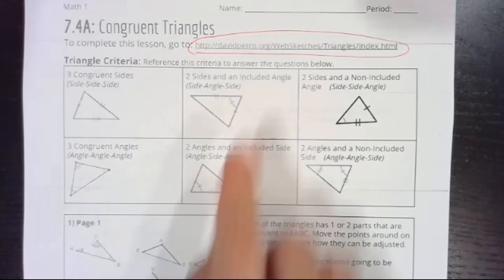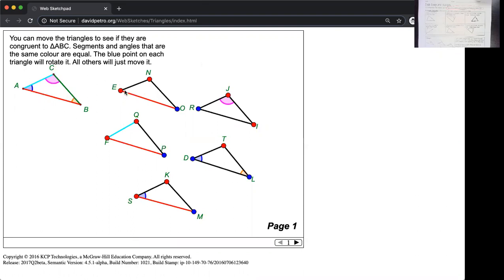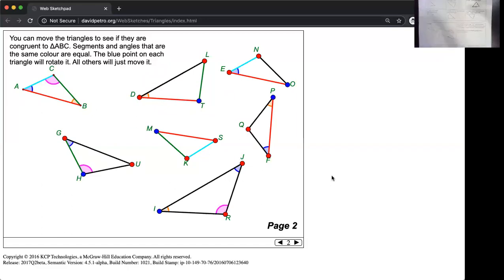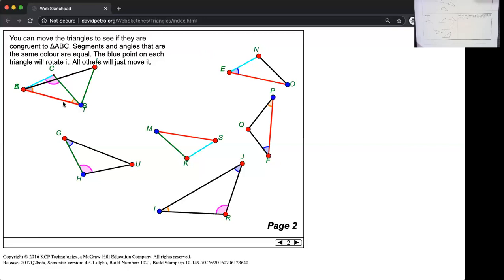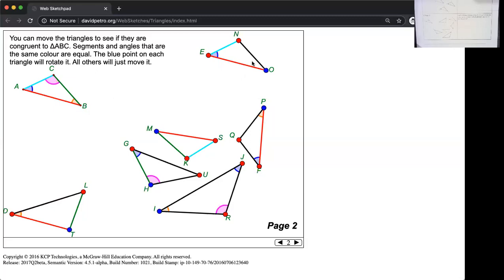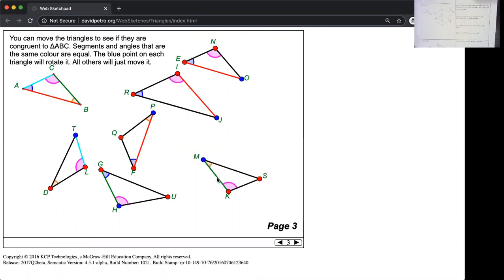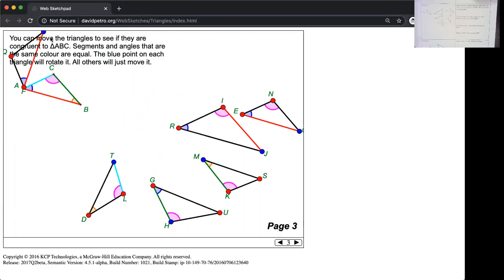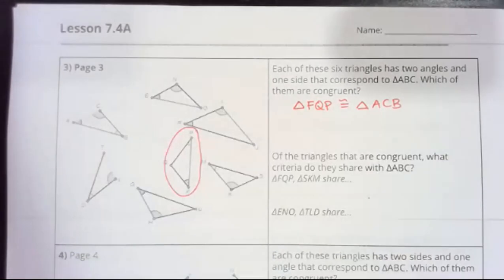Math 1- Lesson 7.4A - Triangle Congruences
Correction: At 5:00 Mr. Yen states that △ABC≅△ENO
The correct statement is △ABC≅△EON.